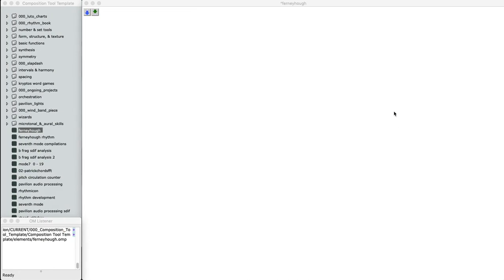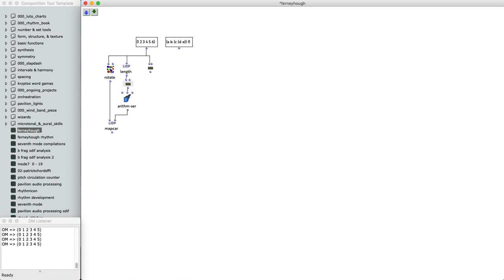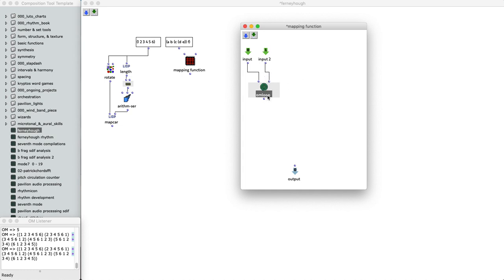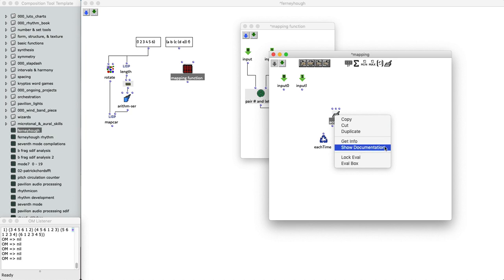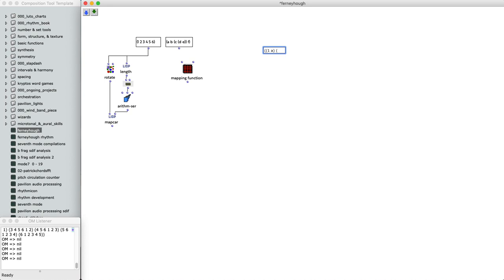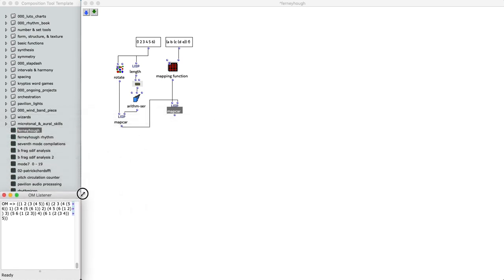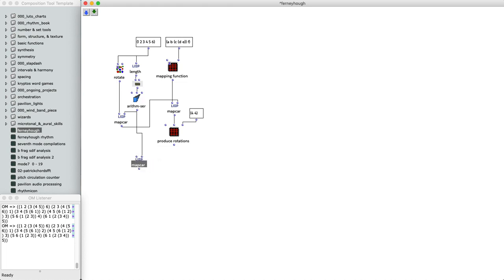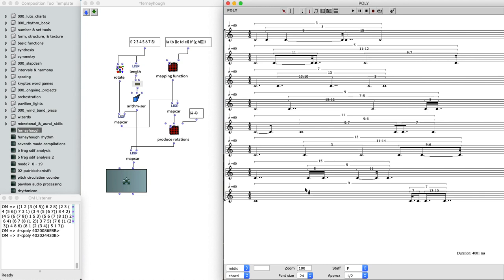09. OM, Rhythm, & Ferneyhough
In this video, we'll build a patch to implement a rhythmic technique used in the music of Brian Ferneyhough!